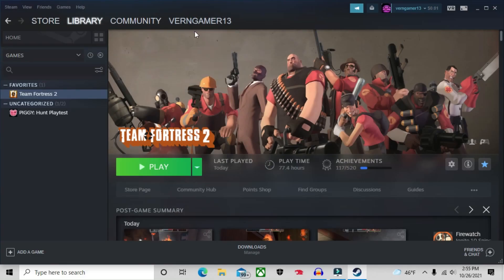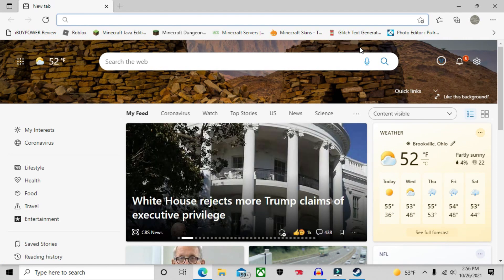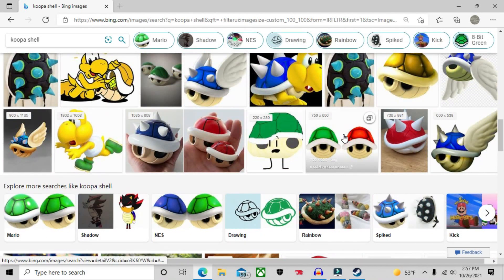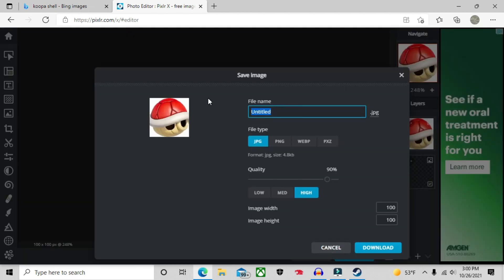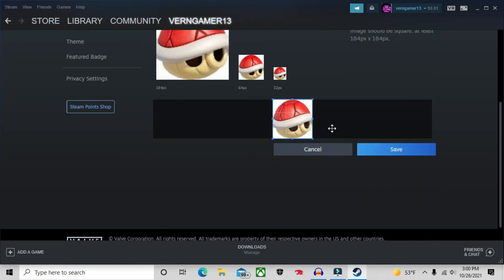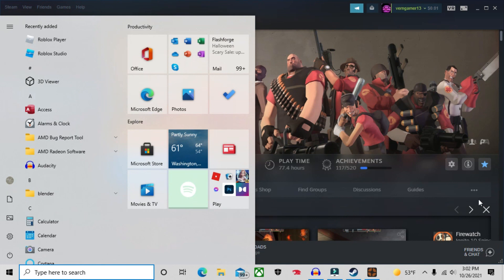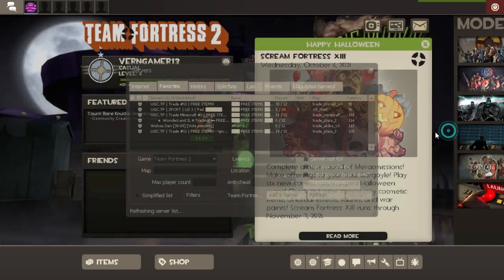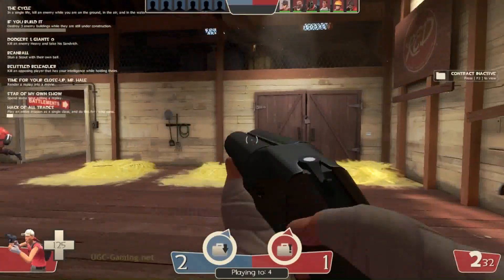How to change your steam profile picture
This video explains how to change your steam profile picture.